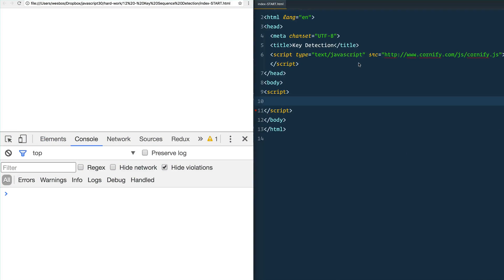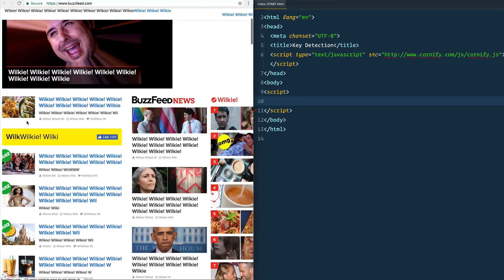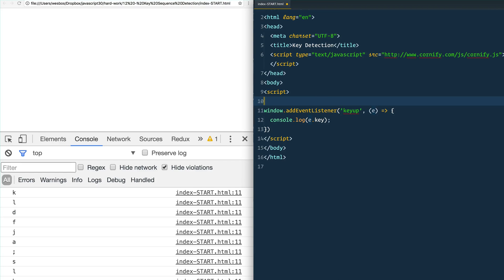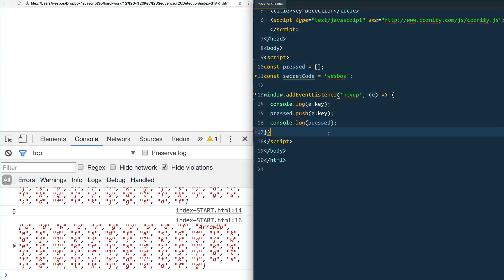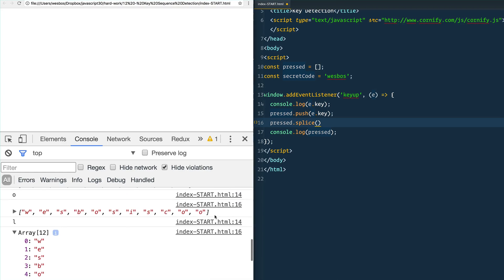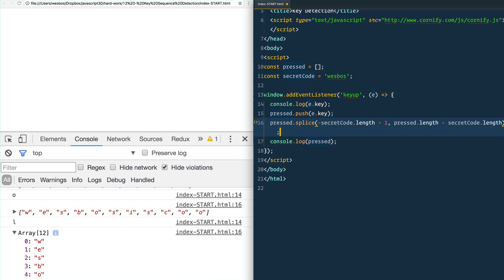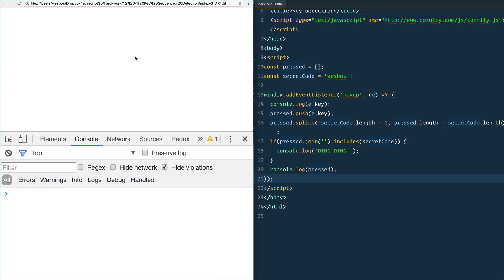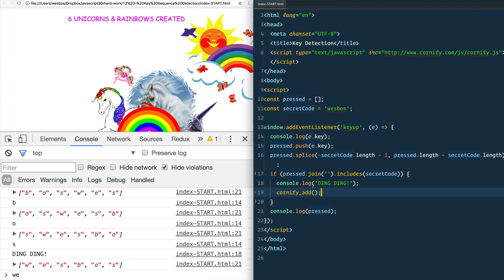JavaScript KONAMI CODE! JavaScript30 12/30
Today we learn about Key sequence detection with JavaScript. Grab all the exercises and starter files over